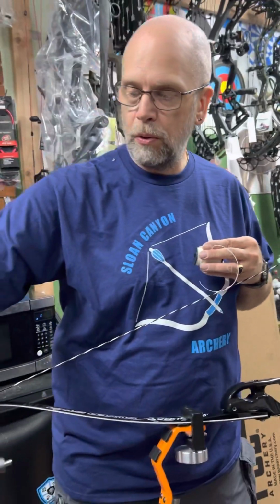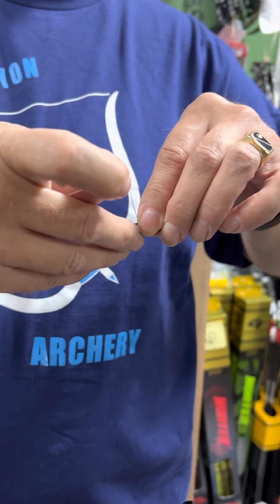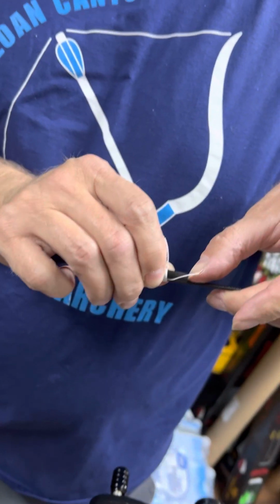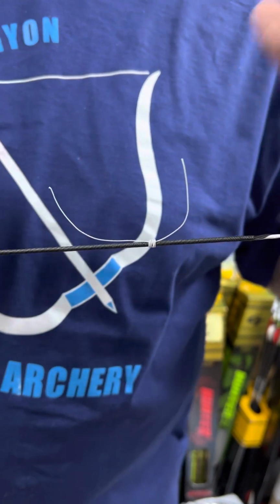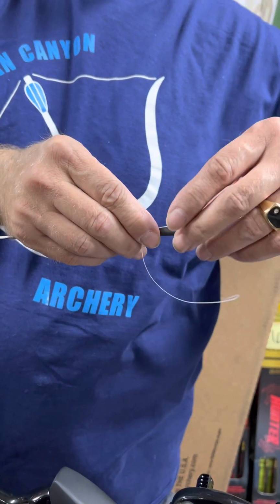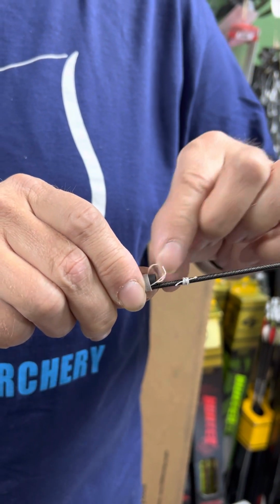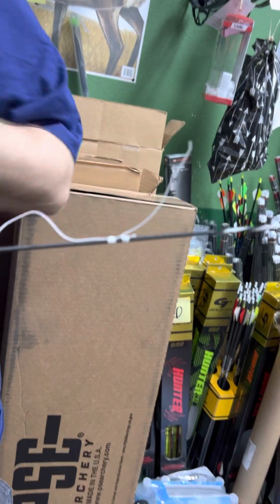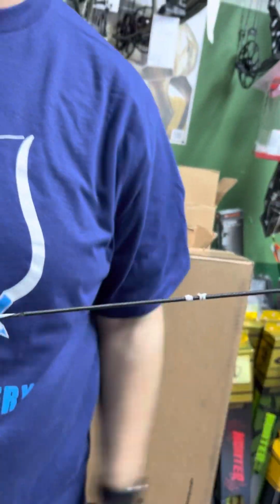Tie-on Nock points for Barebow and Recurve Bows Tutorial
Here’s a quick tutorial showing how to easily tie nock points onto your Barebow or Recurve string by Marcus Cooley.